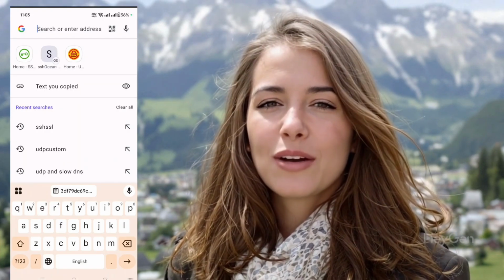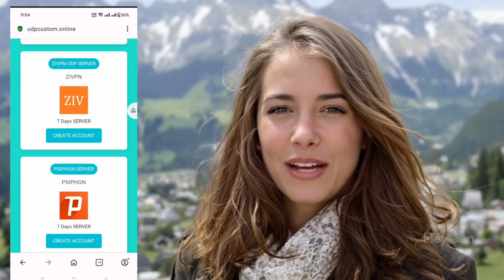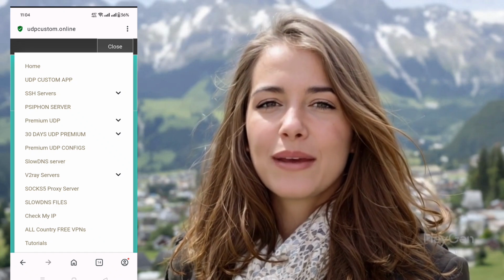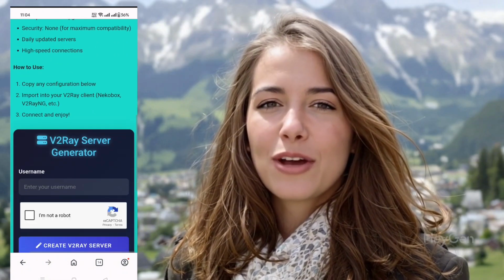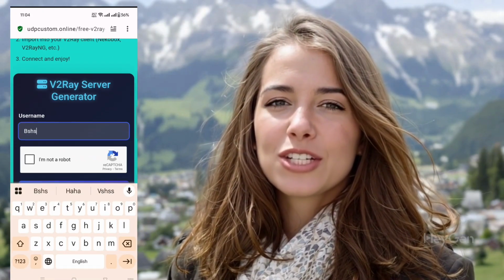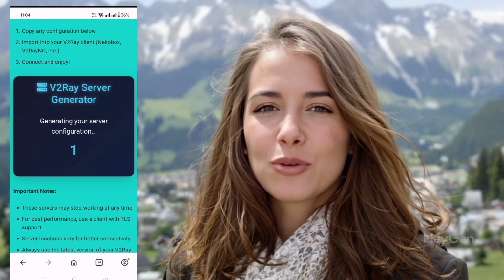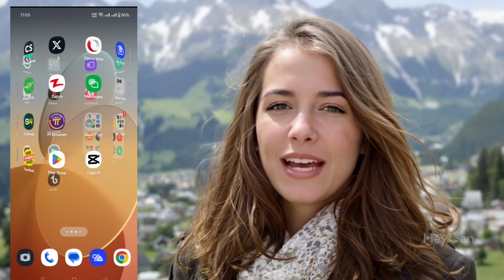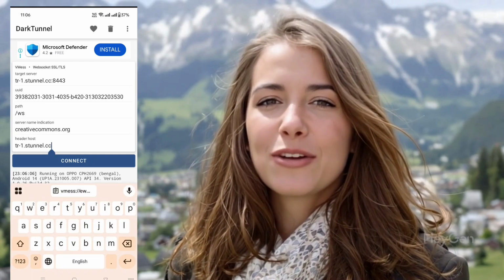4-in-1 V2Ray Server Setup on Dark Tunnel VPN | VMess, VLess, Trojan & Shadowsocks Tutorial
In this step-by-step tutorial, I’ll show you how to create and set up a 4-in-1 V2Ray server using the UDP Custom website and configure it on the Dark Tunnel VPN app. You’ll learn how to generate and connect to V2Ray VMess, VLess, Trojan, and Shadowsocks servers for secure, fast, and reliable browsing. This method ensures better privacy and internet performance.

▶️ 125tech.online